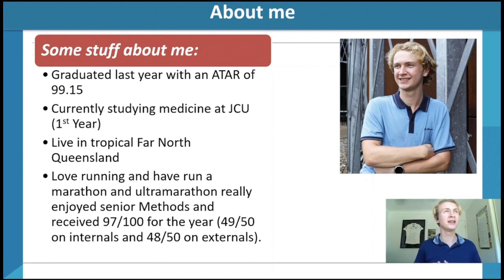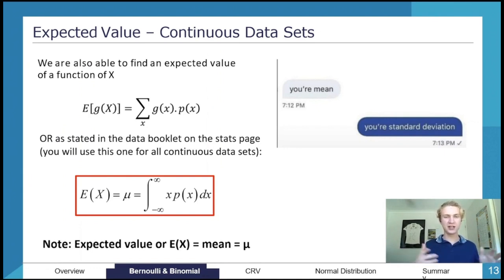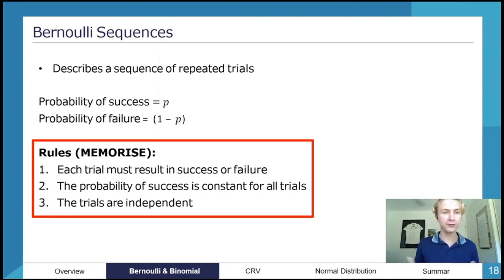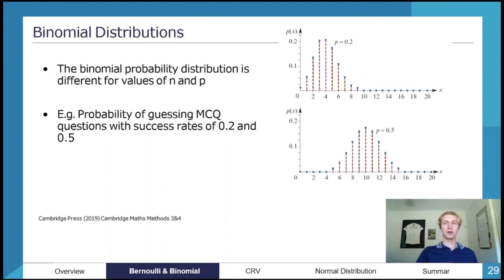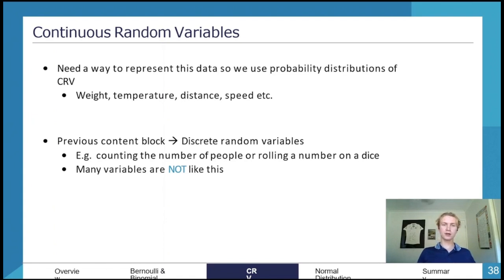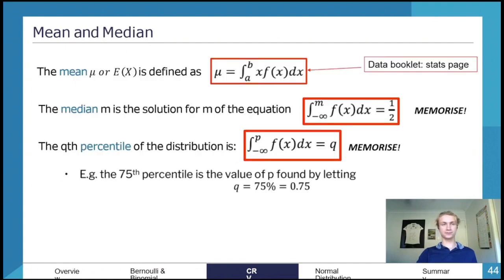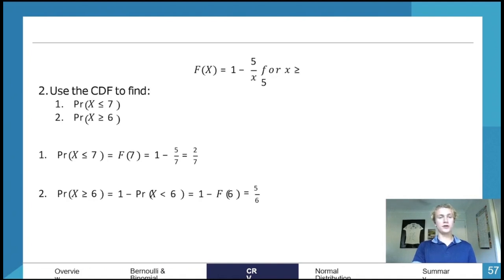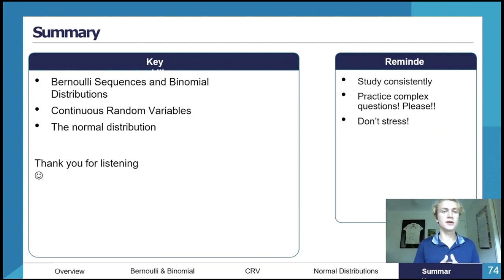QCE Methods 3&4 July 2025 Unit 4 Headstart Lecture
All the content you need to revise for QCE Maths Methods 3&4, delivered by an expert presenter from our July Lectures.

Want more help? ATAR Notes publishes amazing Course Notes & Topic Tests for QCE Maths Methods 3&4.